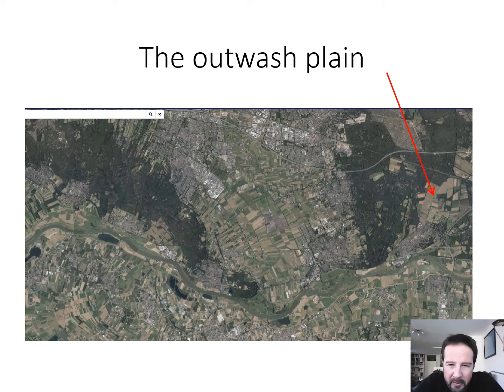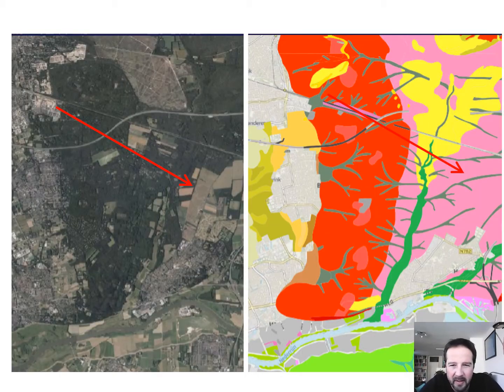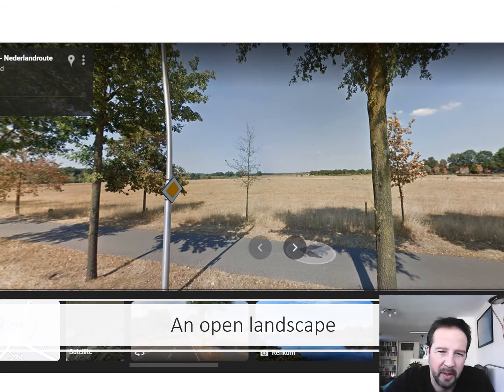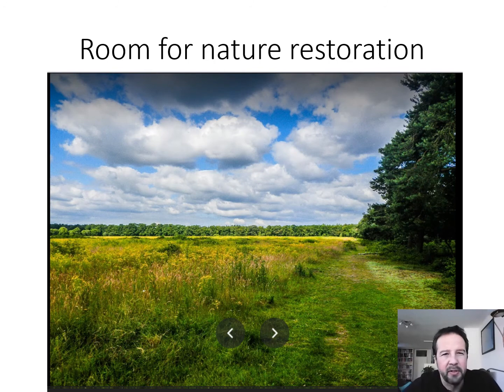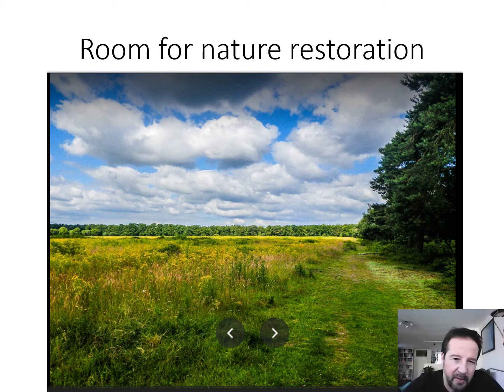clip3 The outwash plain